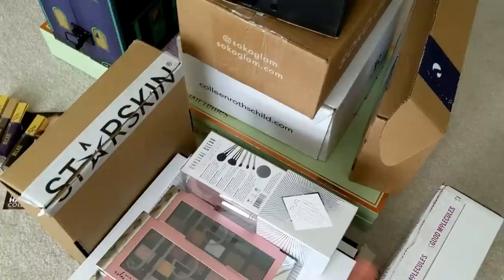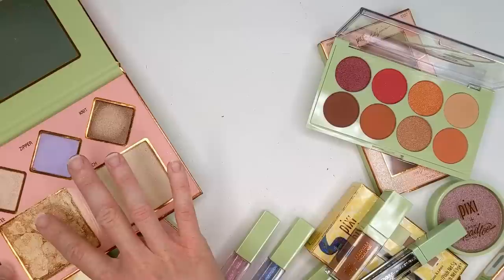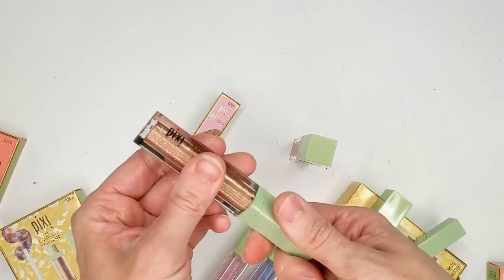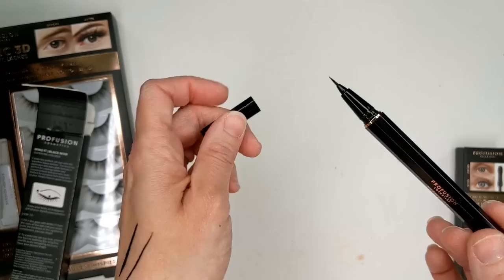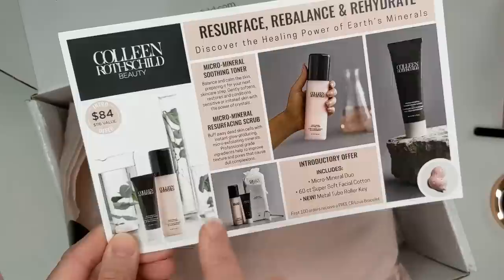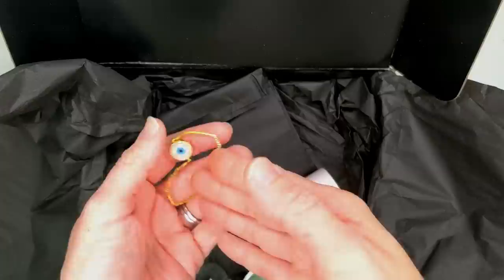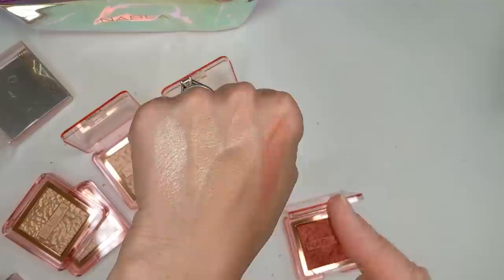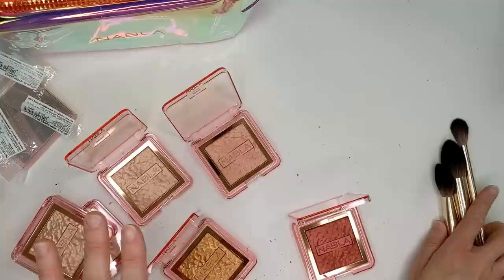NEW MAKEUP SUNDAY HAUL | ELF HAUTE CHOCOLATE PALETTES, NABLA SKIN GLAZING, HALLOWEEN MAKEUP,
New Makeup from Elf Cosmetics, Nabla Cosmetics, Wet n Wild, Milani, Colleen Rothschild, Starskin, Pixi Beauty, Good Molecules and more!

*Products from Wet n Wild, Pixi Beauty, Nabla, Good Molecules, Starskin, Colleen Rothschild , Profusion and Milani were sent to me complimentary but I am not being paid to talk about them, nor do I have any obligation to include them in a video. All opinions are my own.